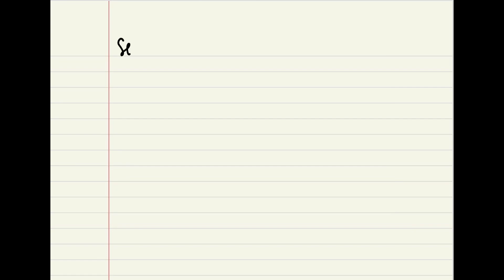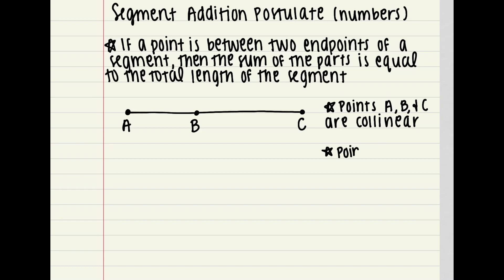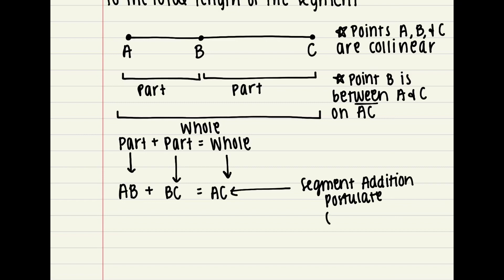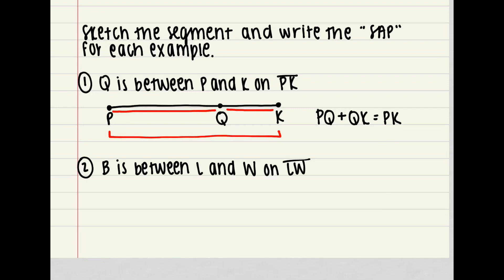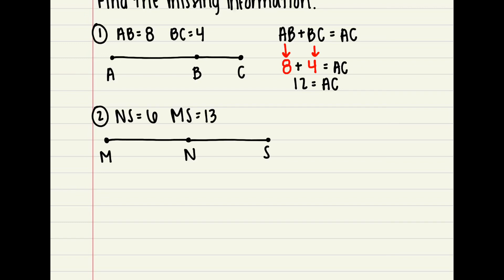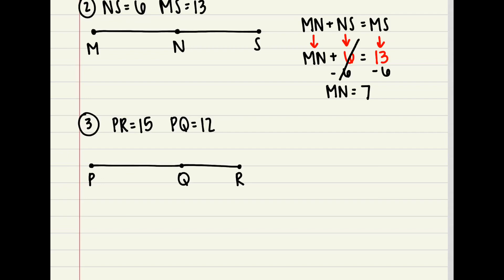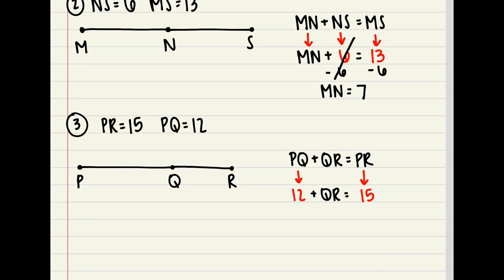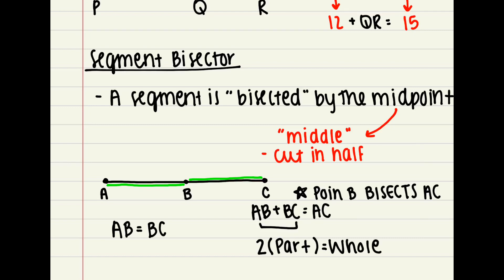Segment Addition Postulate (numbers)